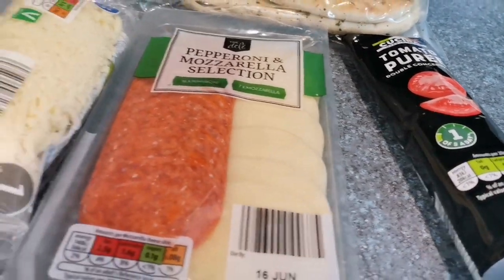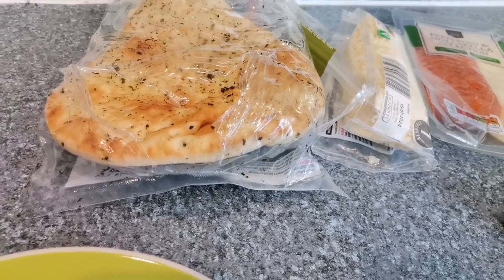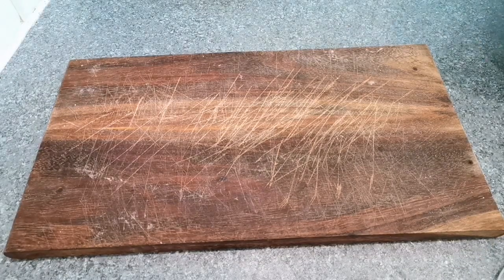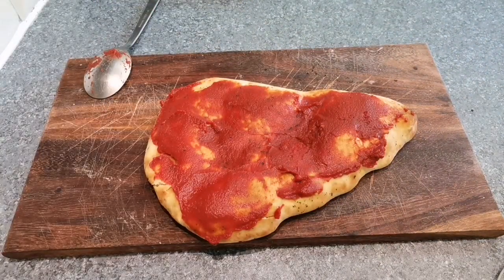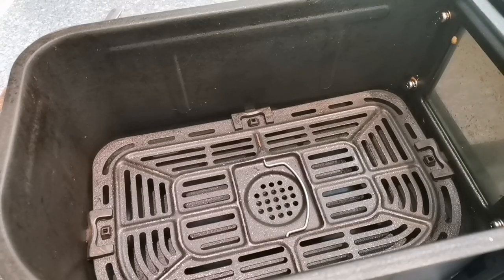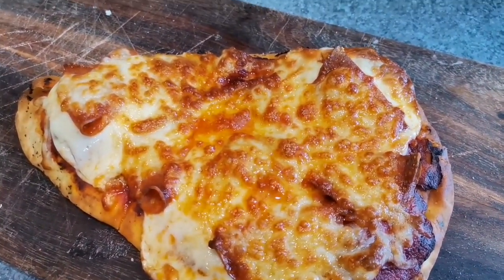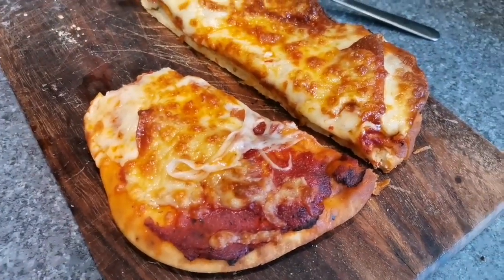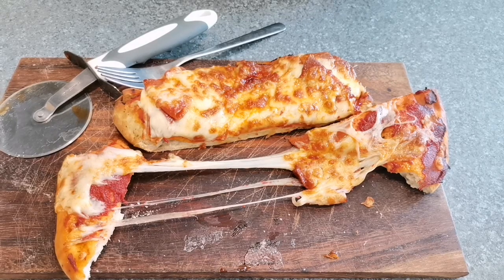Air Fryer Pizza ft.NAAN, In FIVE Minutes - You HAVE TO TRY THIS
Airfryer naan pizza in 5 minutes.